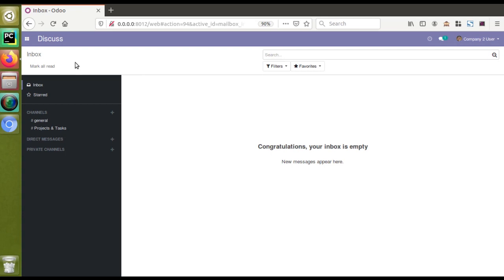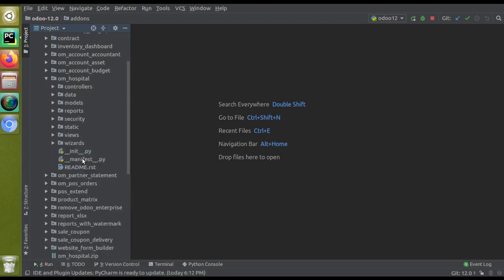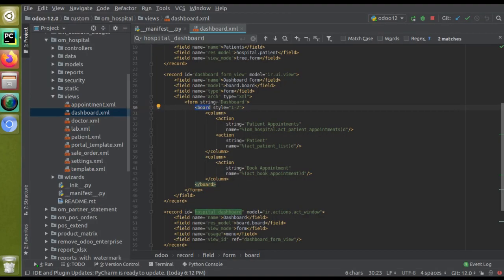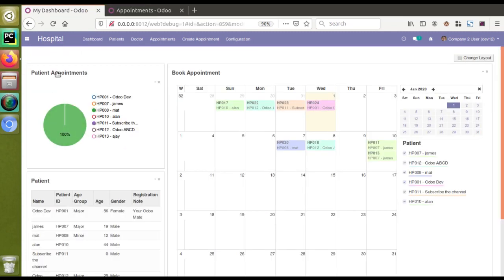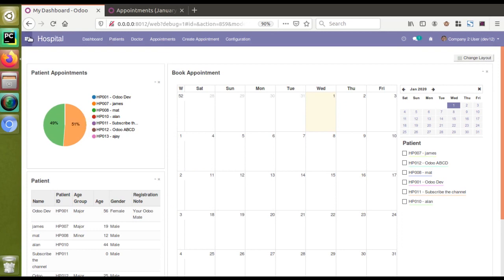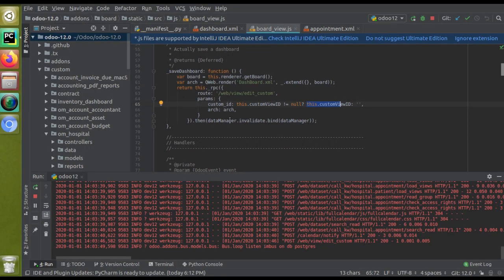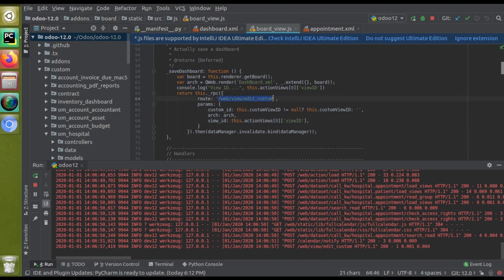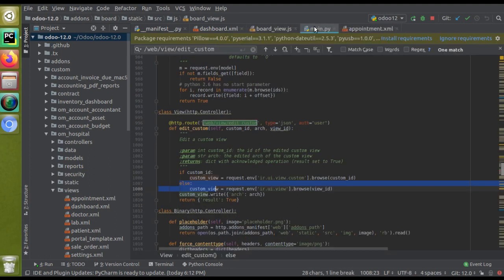How To Create a Dashboard In Odoo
How to create a dashboard in Odoo. Create a simple dashboard in Odoo. Create a dashboard in Odoo. How to create a simple dashboard in Odoo. Steps to create a dashboard in Odoo.